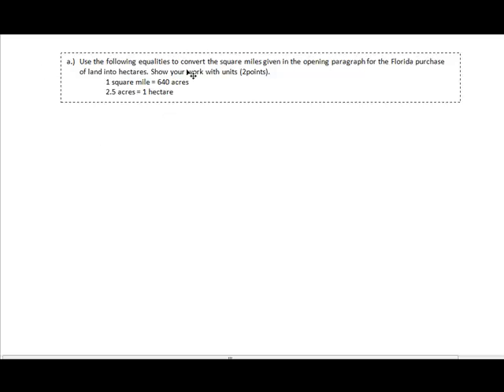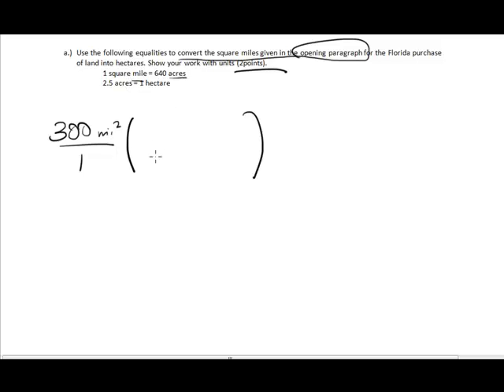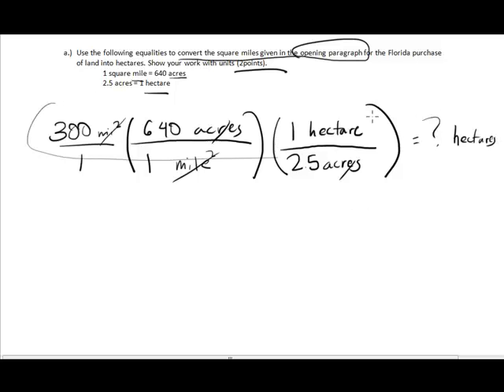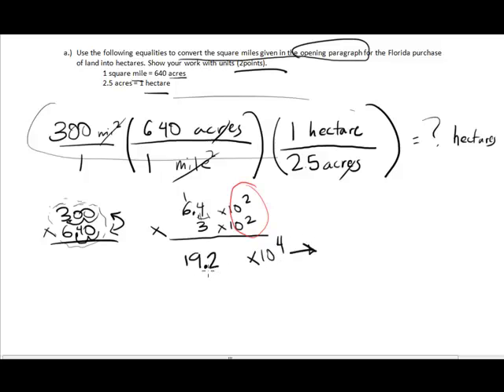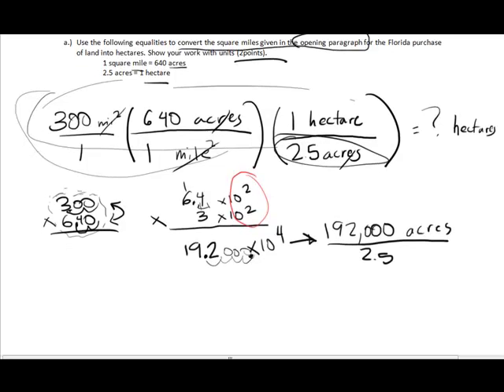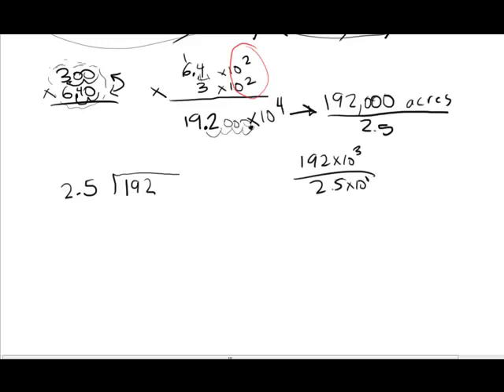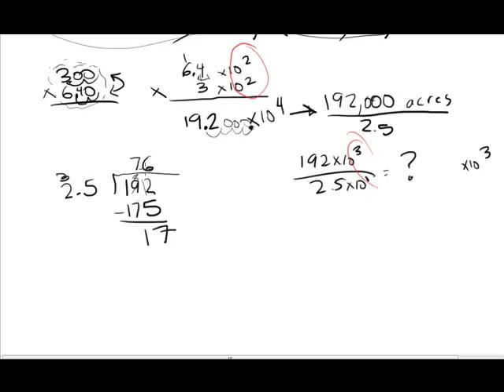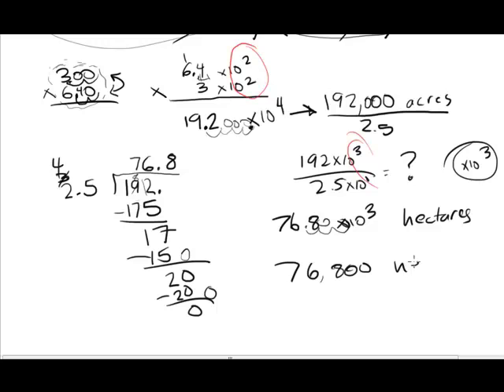FRQ Unit 2 Math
Solving the math on the Unit 2 Free Response Question without a calculator. Long multiplication, long division.